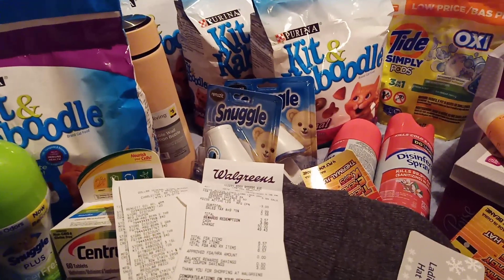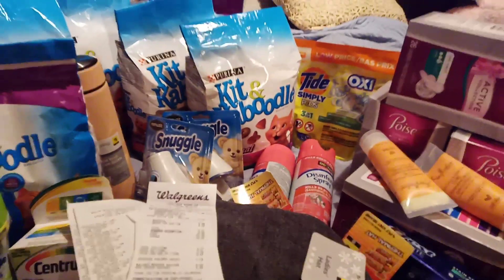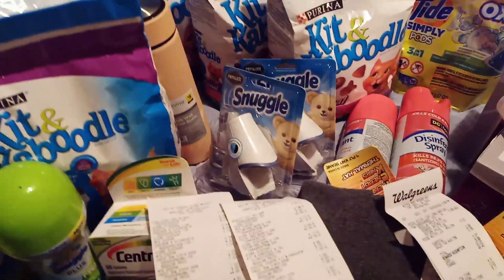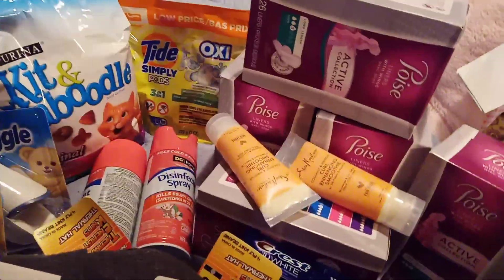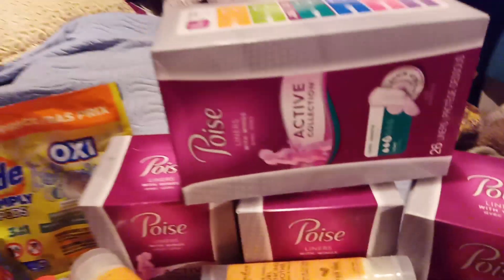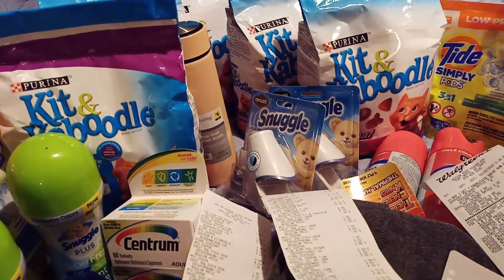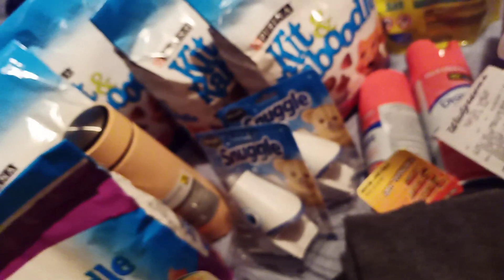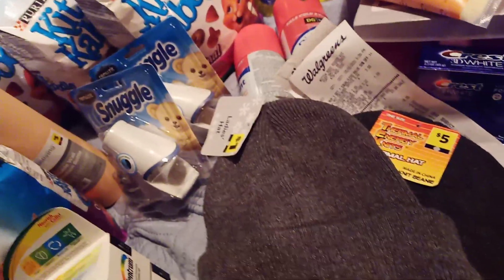.05 each item, Free! Dollar General Walgreens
Dollar general couponing scenarios all but free.